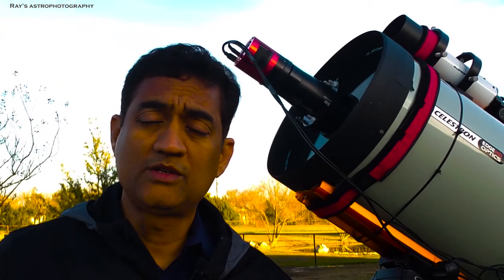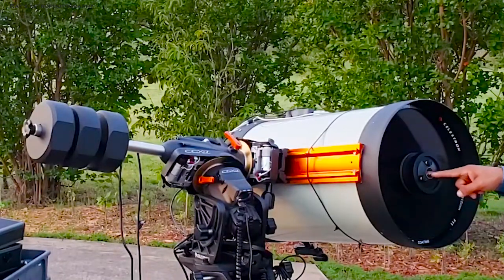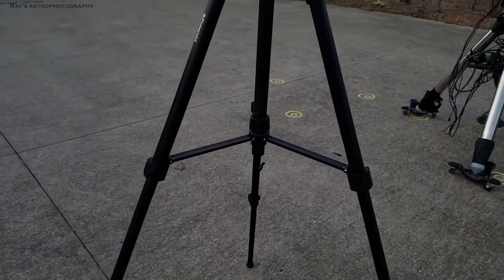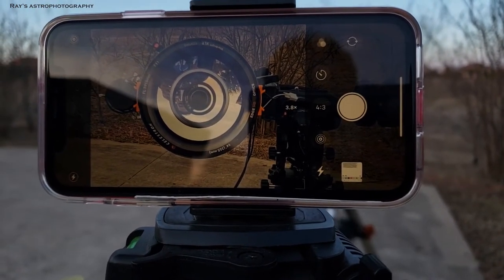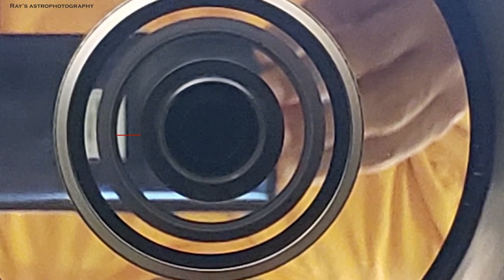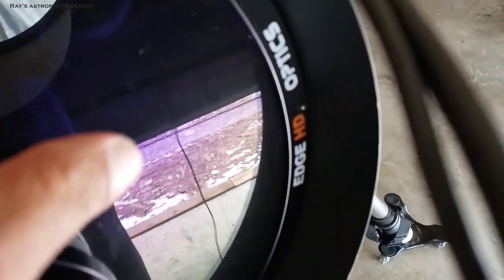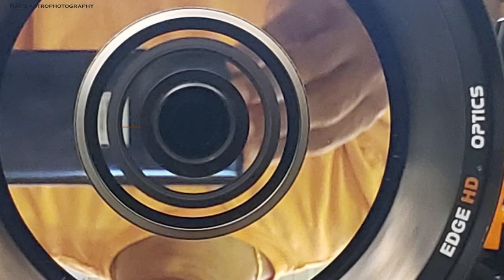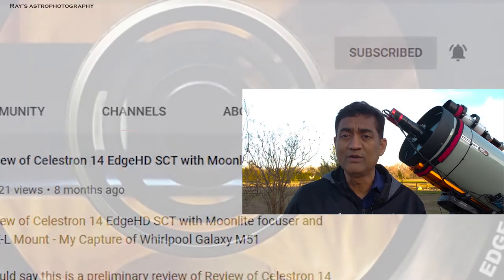How to do Astrophotography with Starizona Hyperstar - Part1- Celestron SCT Corrector Plate alignment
In this video I will show how to adjust SCT corrector plate alignment.

Telescopes:

Canon EF 50mm f/1.8 STM Lens with BuzzPhoto Bundle

ADM V Series Universal Dovetail with Camera Mount - VDUP-CM

ASTRONOMIK CLS LIGHT POLLUTION FILTER - CANON EOS APS CLIP

2" Narrowband NBPF Hydrogen-a 12nm Filter

Other Equipment